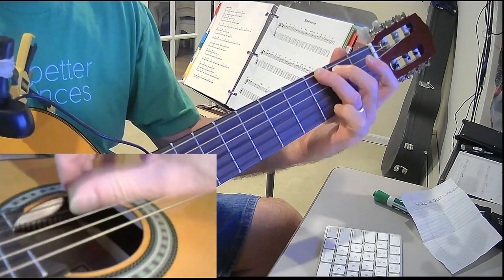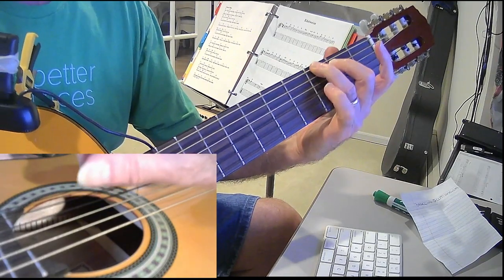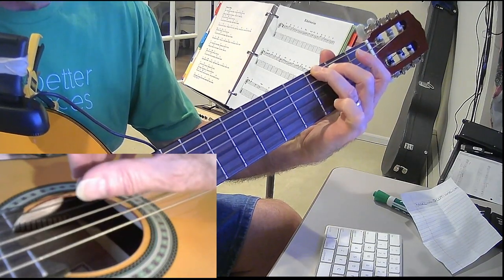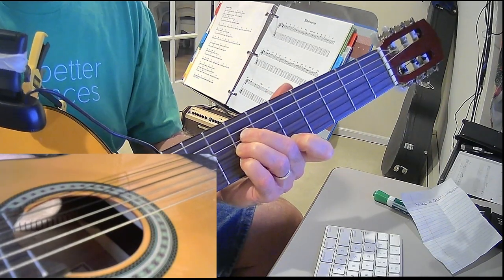Edelweiss for solo guitar, fingerstyle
this beautiful song from the Sound of Music is not too hard to play in G